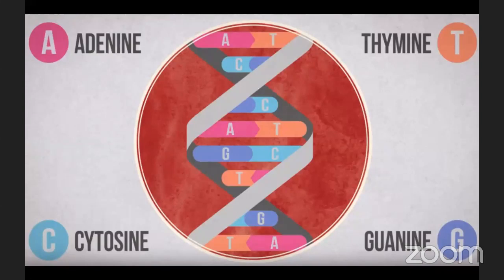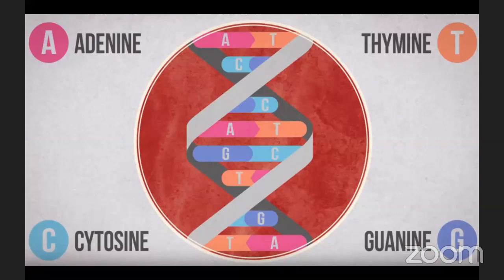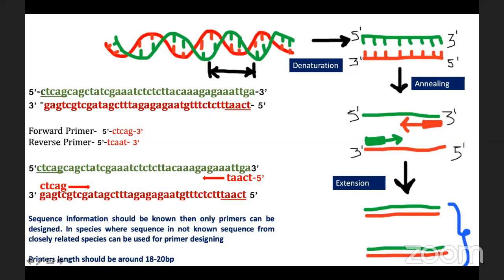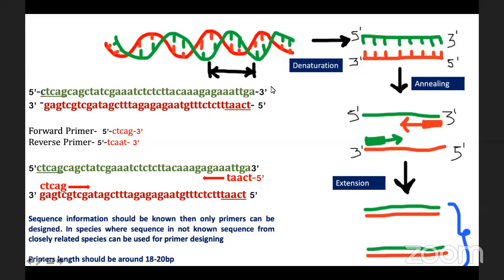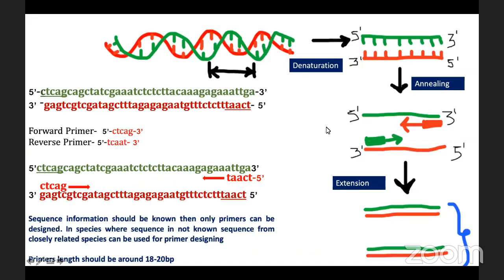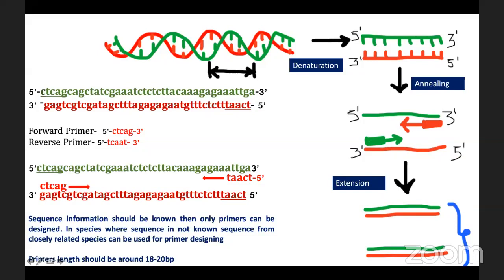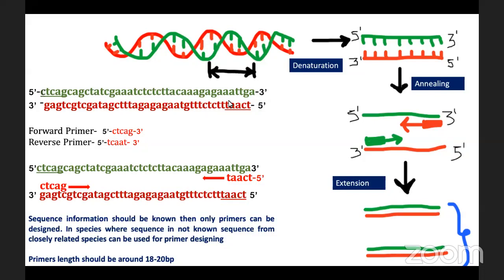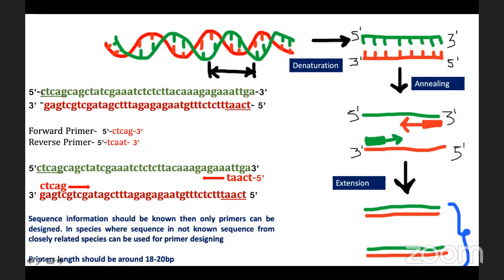Webinar Series on Basic Genetics & Molecular Biology for Biology Teachers